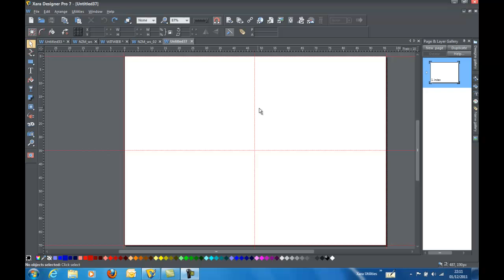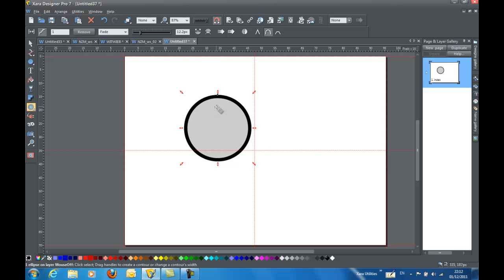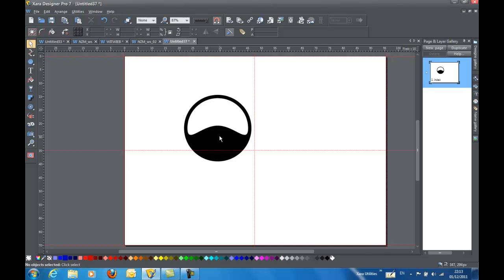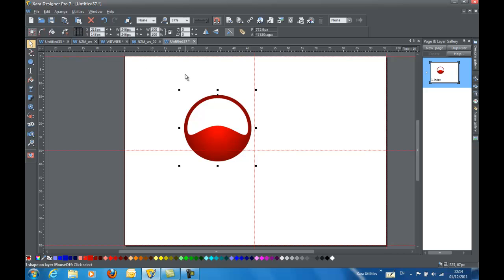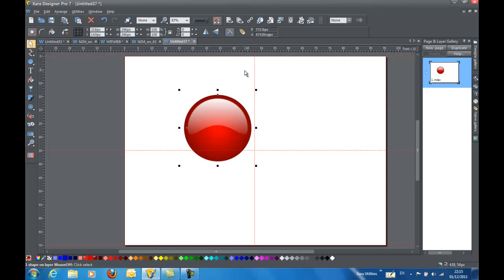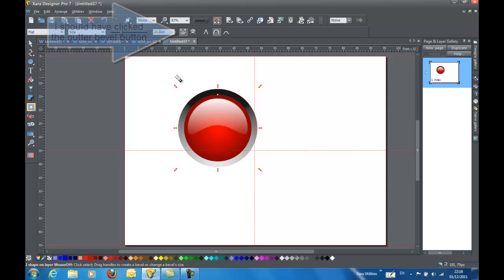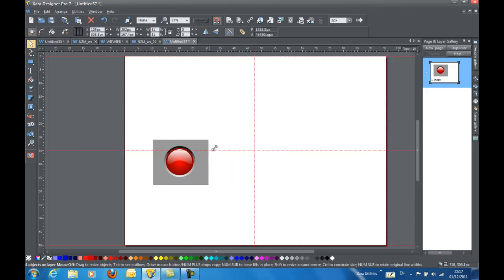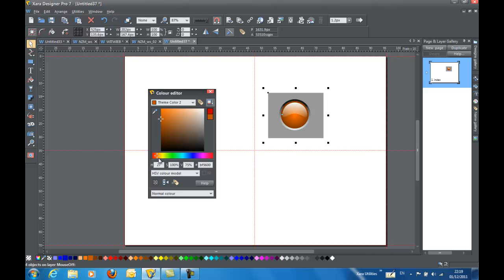How to create a 3D shiny round button in Xara Designer Pro 7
How to draw a shiny round button, using Xara designer pro 7.